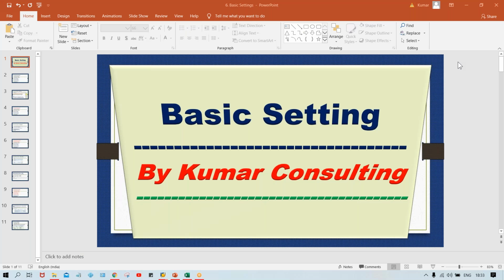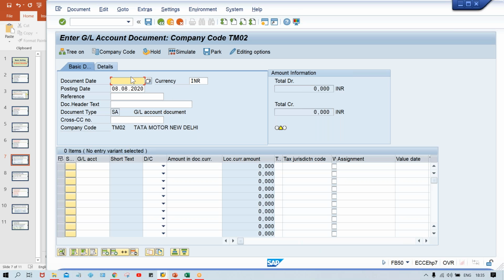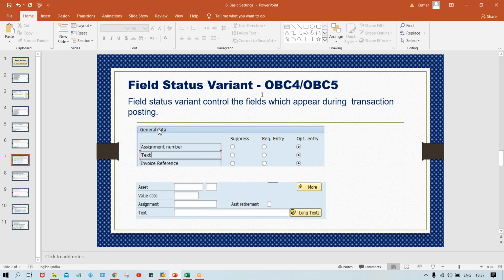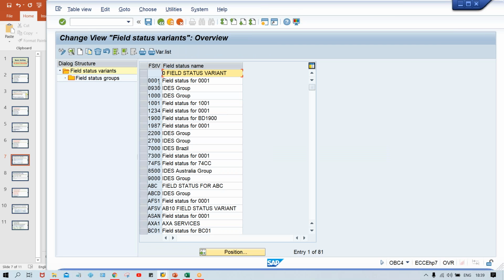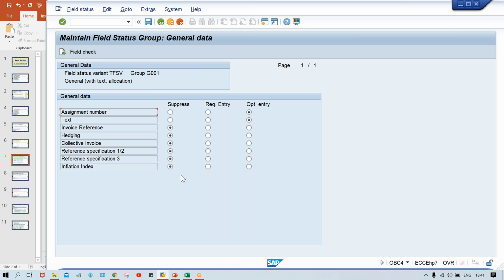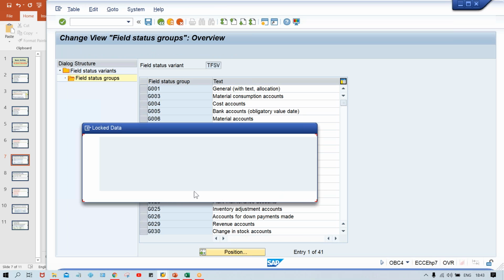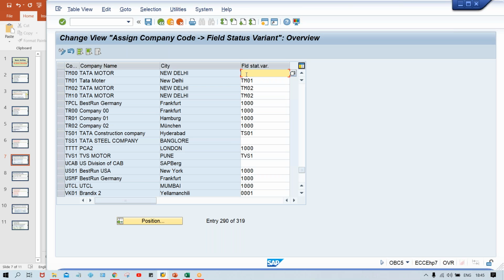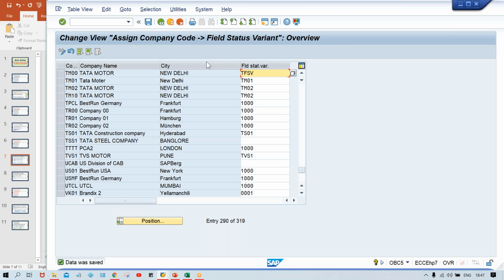Class 13 # Field Status Variant # WhatsApp @ +91 7416797921 For SAP FICO online training